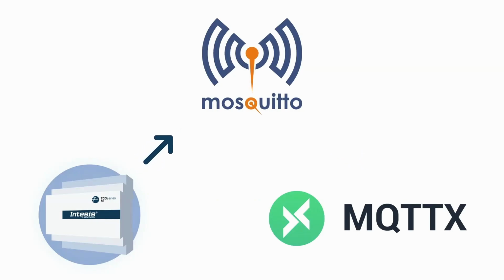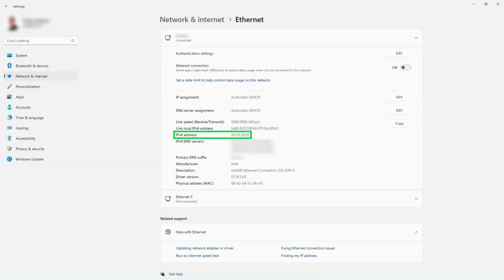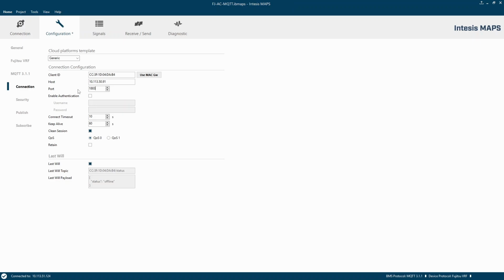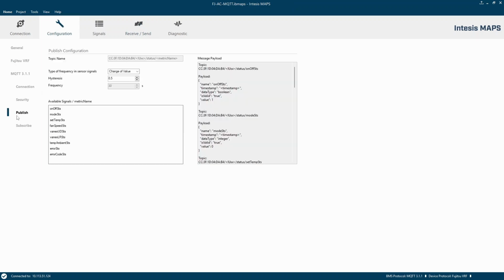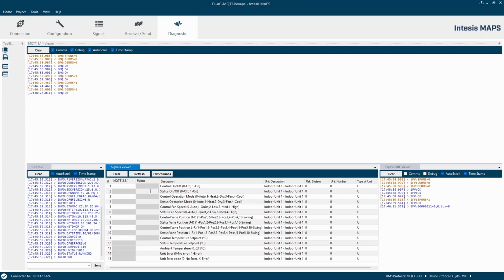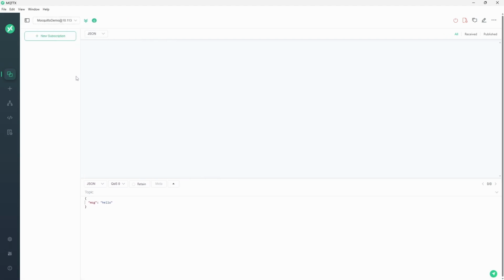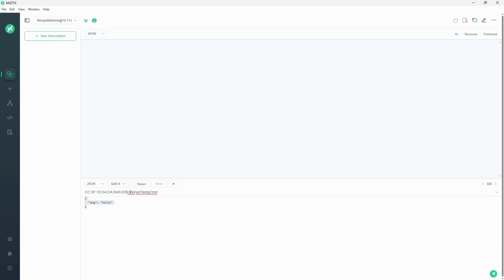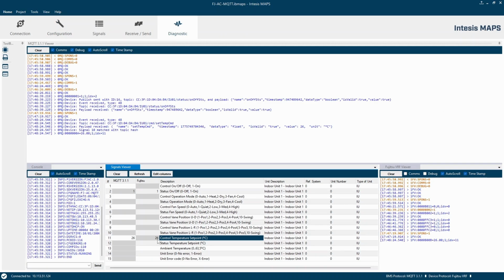How to configure MQTT to Mosquitto (No Authentication)| Intesis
In this video we will take a look how to configure our 700 Series Air with MQTT to Mosquitto.

00:17 - Starting point
00:27 - MAPS Configuration
01:10 - Locating the host IP address
01:59 - Saving and sending the project to the gateway
02:15 - Reconnecting
02:24 - data flow description
02:40 - Publishing test
03:17 - Subscribing test
03:33 - The MQTTX client
03:44 - Requirements to publish from MQTTX
03:58 - Getting the topic from MAPS
04:23 - Getting the payload from MAPS
04:44 - Publishing from MQTTX
04:54 - Confirming the reception in MAPS